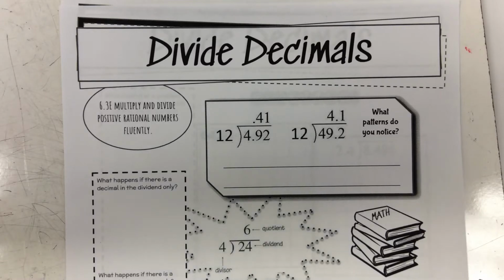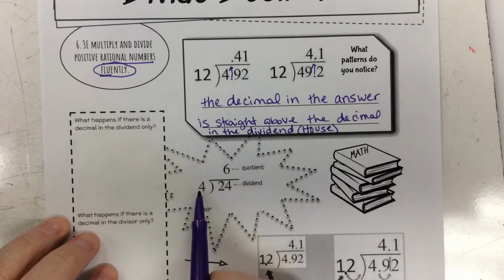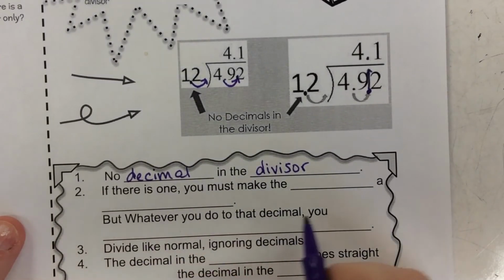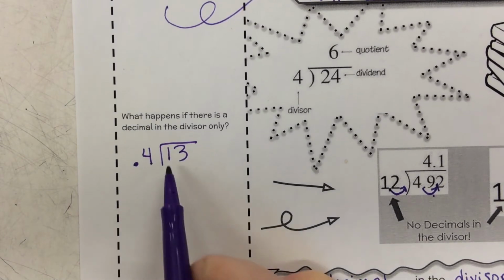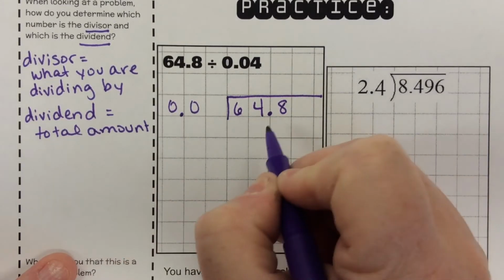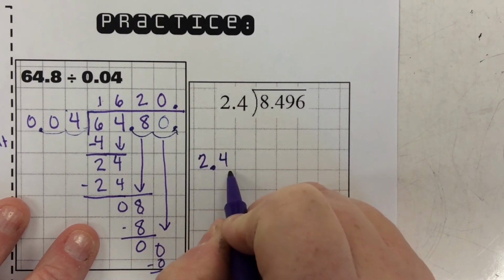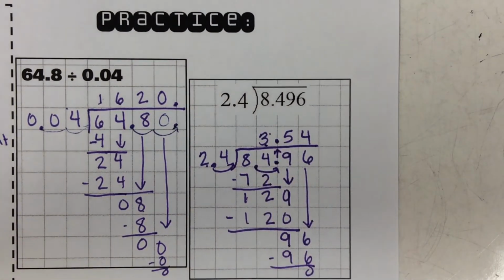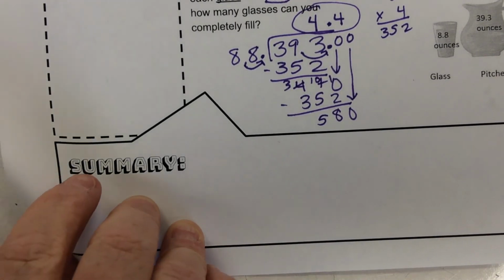Notes p 25-26